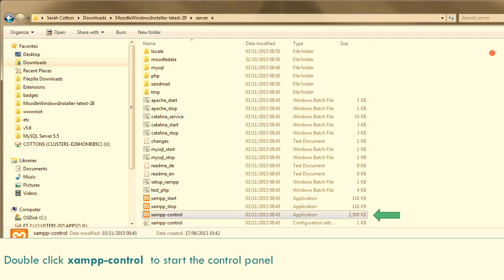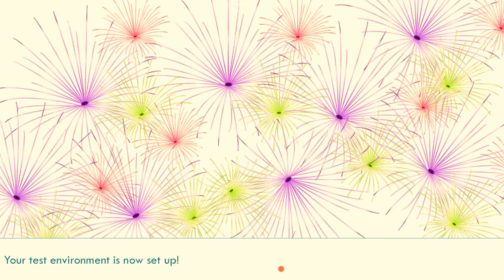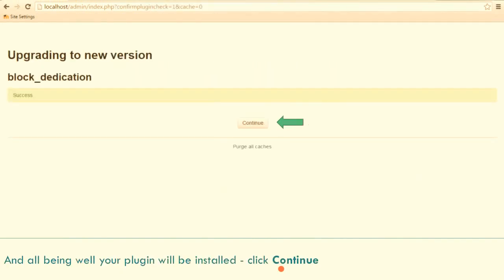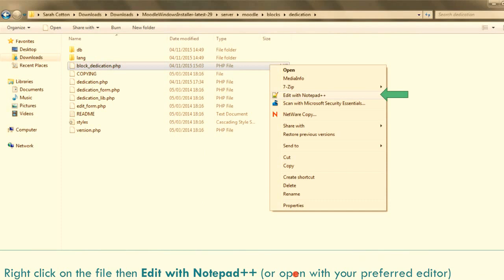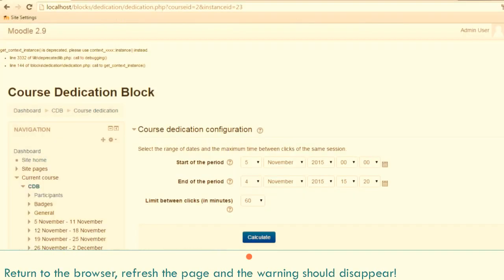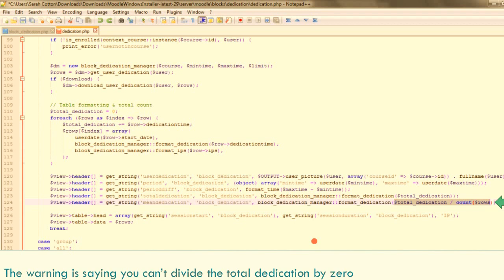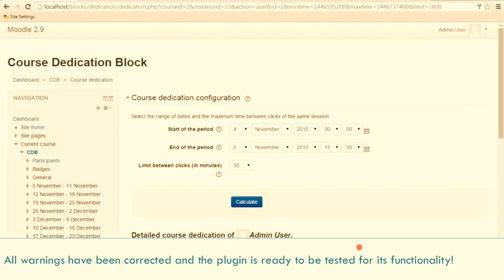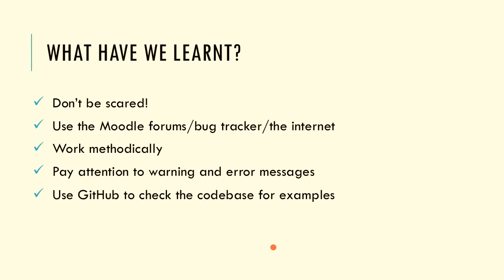Sarah Cotton - Zombie Plugins - iMoot15 Mini Moot